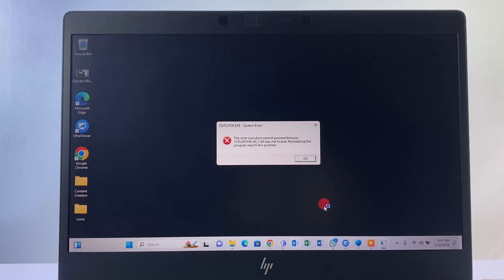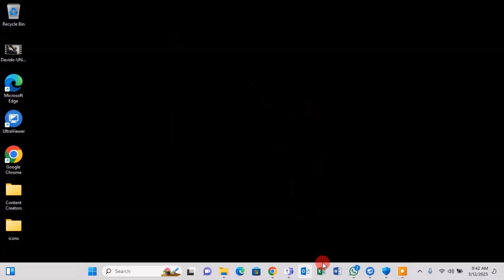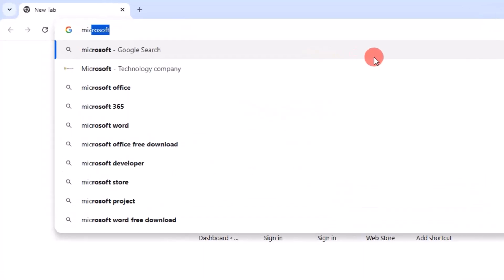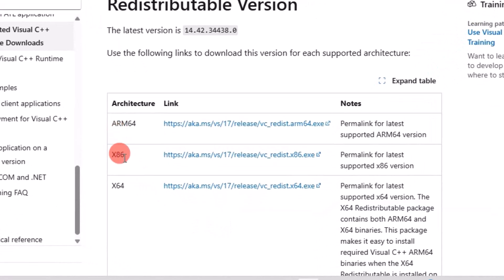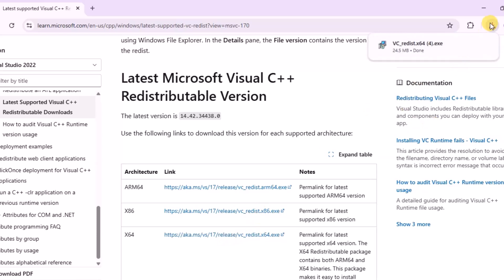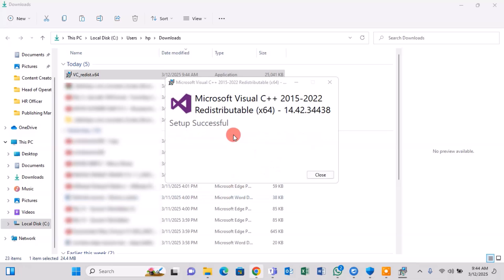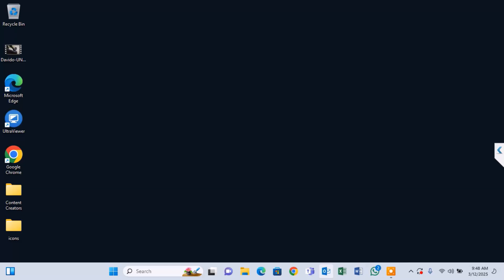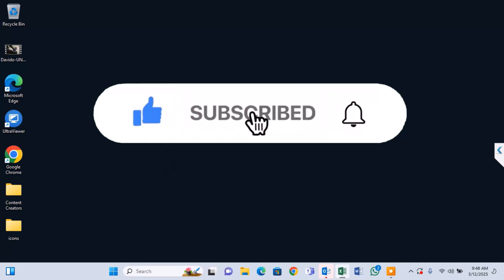How To Fix The Error VCRUNTIME140_1.dll Missing Or Not Found Error On Windows 10 and Windows 11 2025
How to Resolve the VCRUNTIME140_1.dll Missing or Not Found Error on Windows 10
Are you struggling with the "VCRUNTIME140_1.dll missing or not found" error on your Windows 10 PC? If you've tried reinstalling the application, as the error message suggests, but the issue still persists, you're not alone. Many users have faced this frustrating problem, often wondering what exactly went wrong. Why Does This Error Occur?
The VCRUNTIME140_1.dll file is part of the Microsoft Visual C++ Redistributable Package. It is essential for running certain applications and games. When this file is missing or corrupted, Windows is unable to launch programs that rely on it, leading to this error message.

- DLL error
- VCRUNTIME140_1.dll
- Missing DLL file
- Visual C++ Redistributable
- System file corruption
- Windows error
- Runtime error
- System file checker (SFC)
- Windows troubleshooting
- Dependency file
- Software compatibility
- Application crash
- Windows 10 fix
- File replacement
- Microsoft Visual Studio
- Error code
- Malware scan
- Windows update
- Command Prompt
- Registry repair
- Reinstall application
- Compatibility issue
- Dynamic Link Library (DLL)